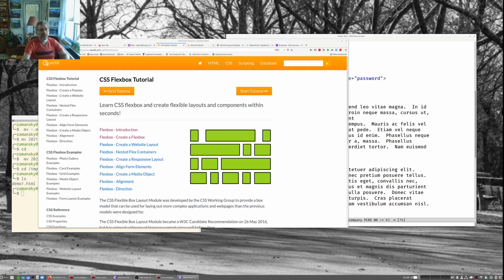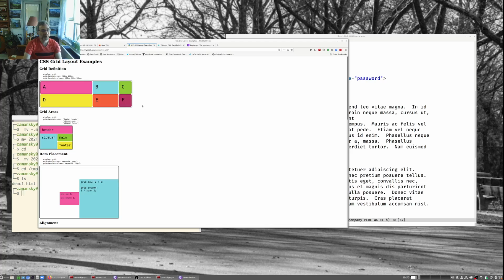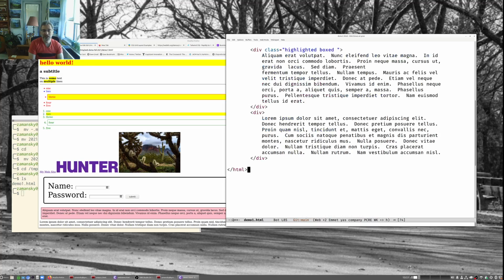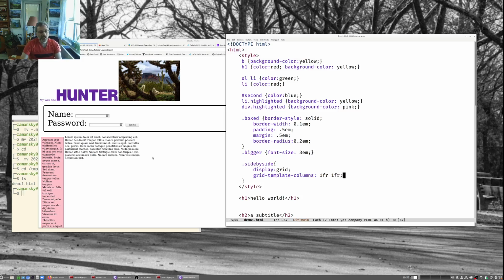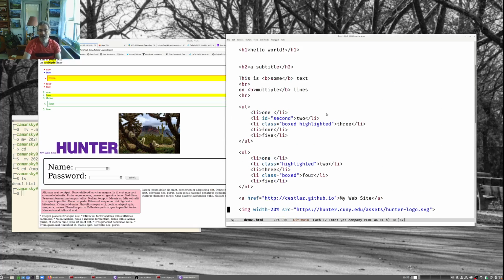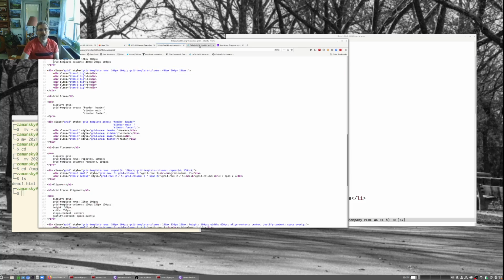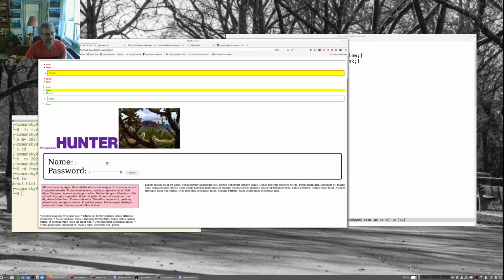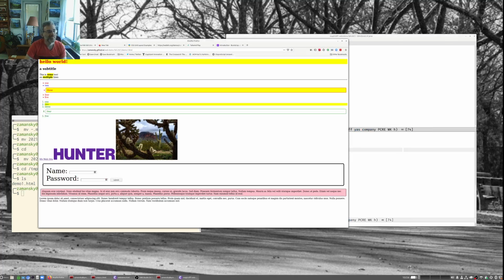Intro to HTML/CSS - CSS Grid